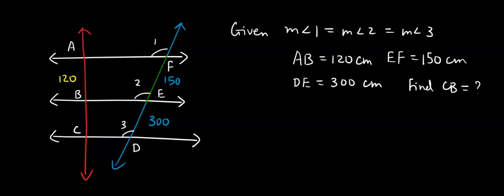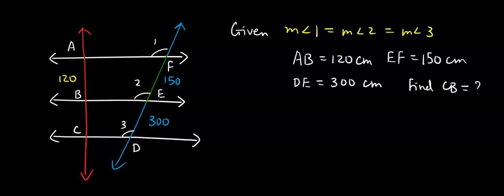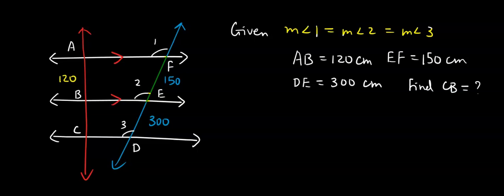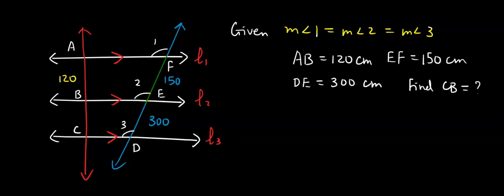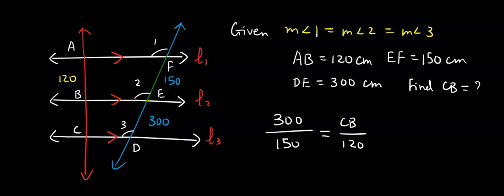Geometry 6.6 How to Use Proportionality Theorems to Find the Missing Length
“Fear not, O land; be glad and rejoice, for the LORD has done great things!"
Homework Helper L6.6